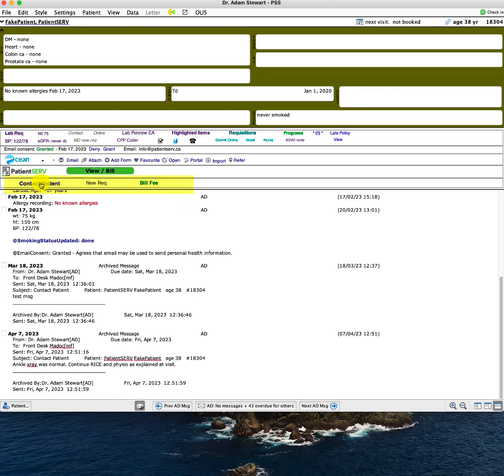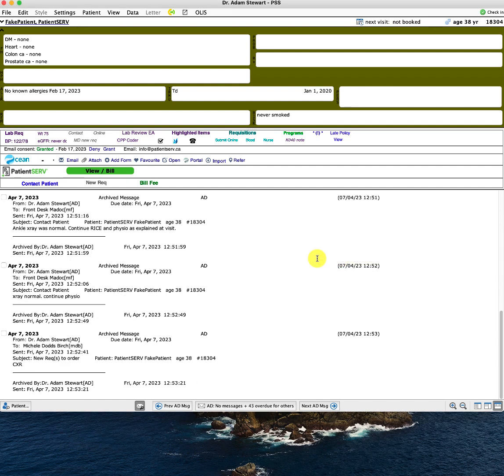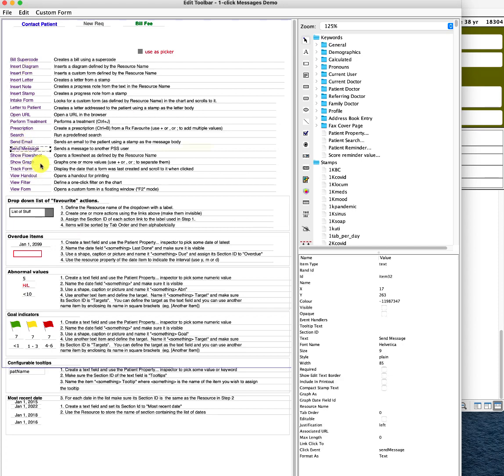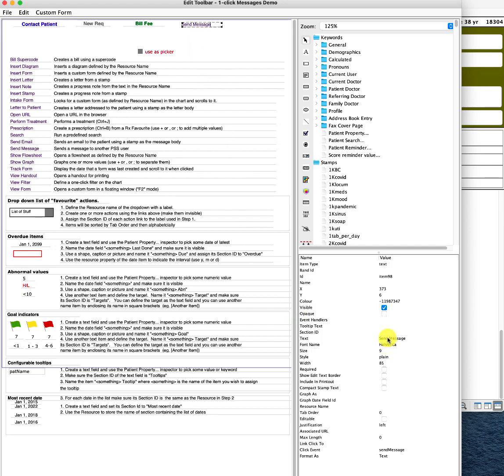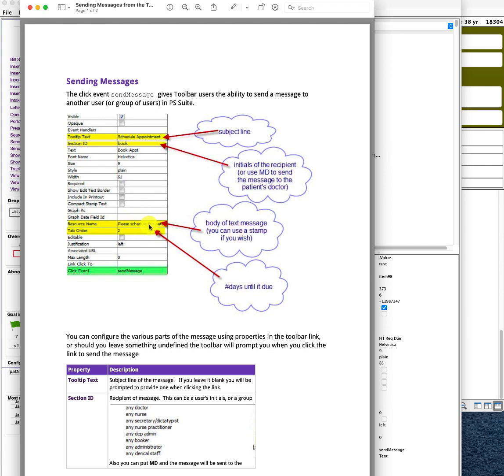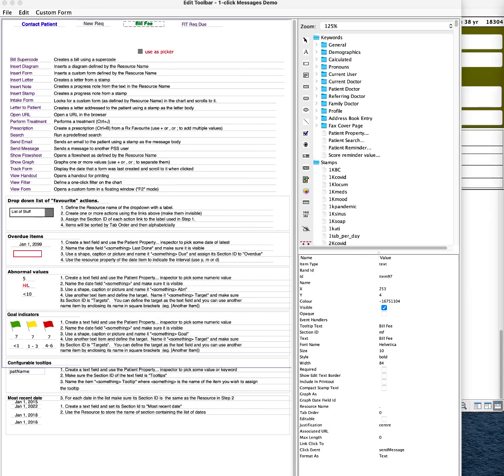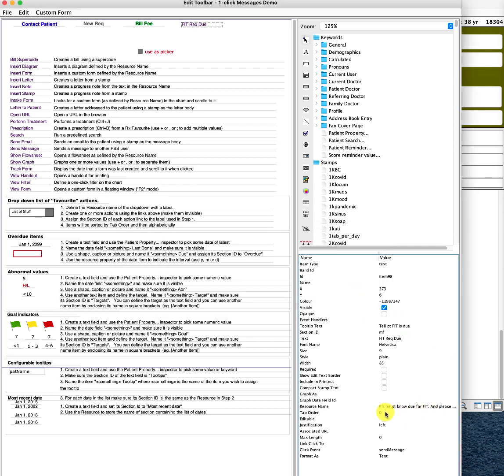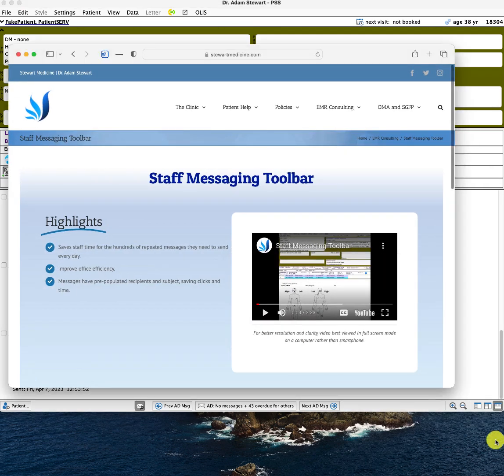1-Click Toolbar Messages in TELUS PS Suite EMR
For TELUS Practice Solutions EMR users. Demonstrates 1-click toolbar messages. Common examples. How to set up in your own EMRs.